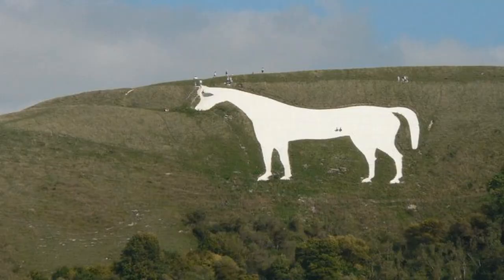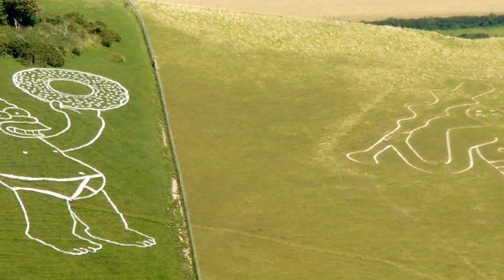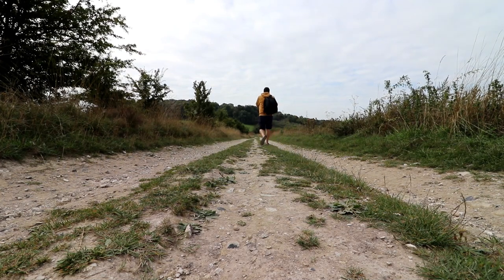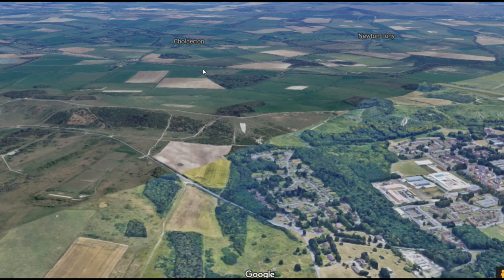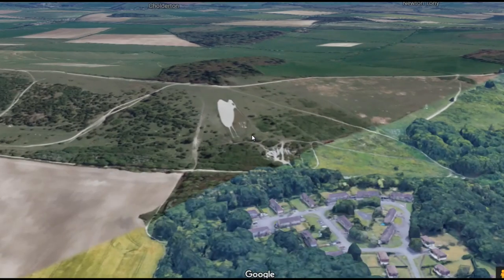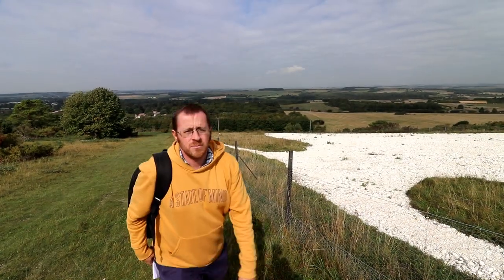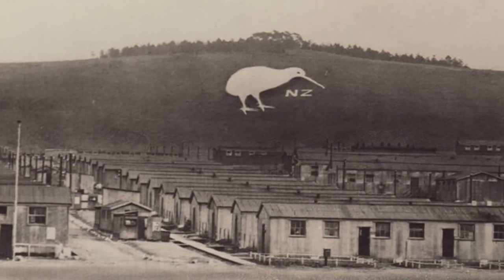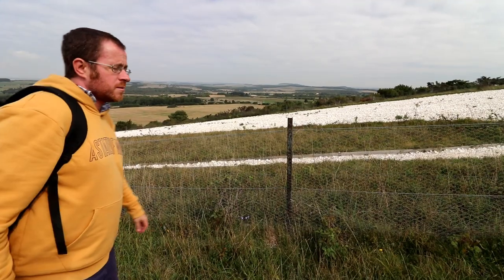Kiwi above Bulford - Map Mysteries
Part Seven in our series Map Mysteries. Today we visit the Kiwi Hill Art above Bulford and discover how it came to be.

Sadly for obvious reasons we could not get the drone up here so no chance of what would have been an amazing view.